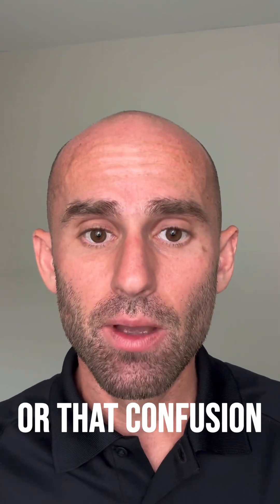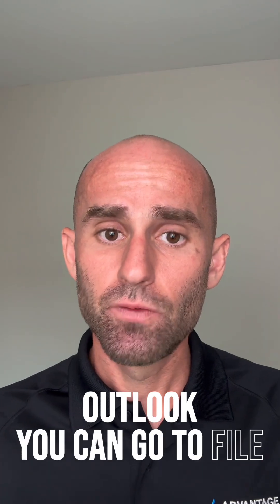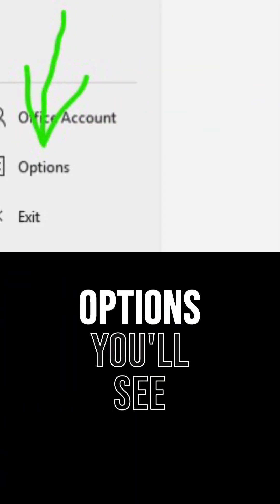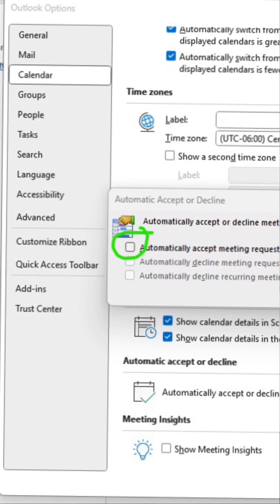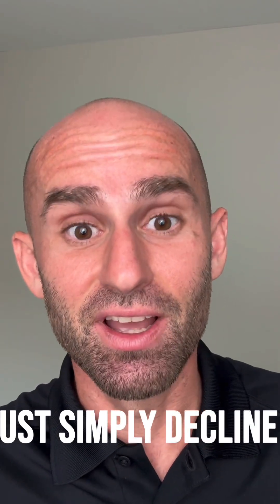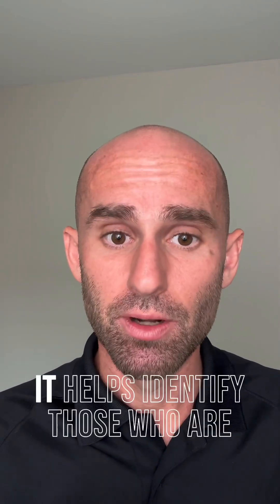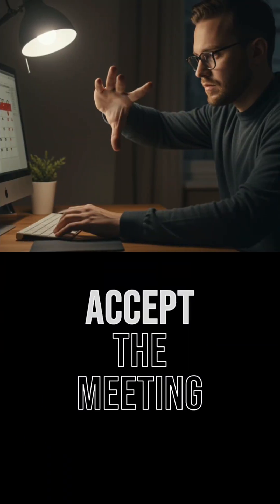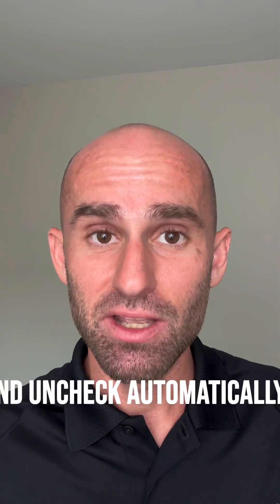Why you're Getting Fake Calendar Invites (and how to stop them)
Spammers found a new trick, fake calendar invites.  The look legit in Outlook or Teams, but they're often photo by attempts. Watch how to identify and block them before they hit your calendar.